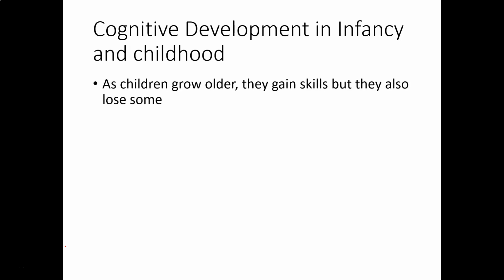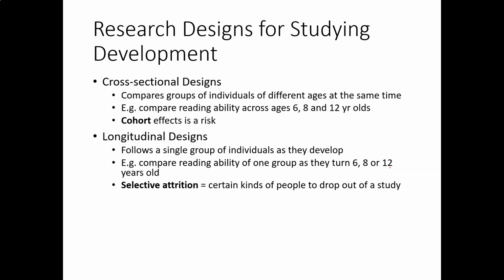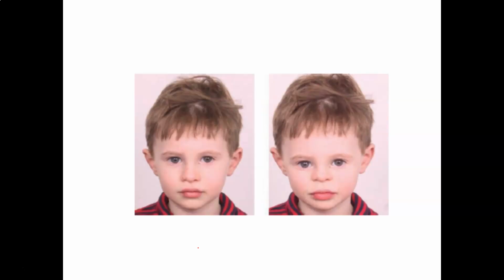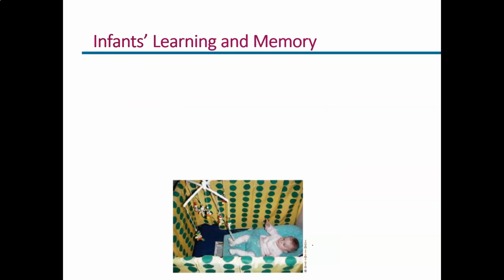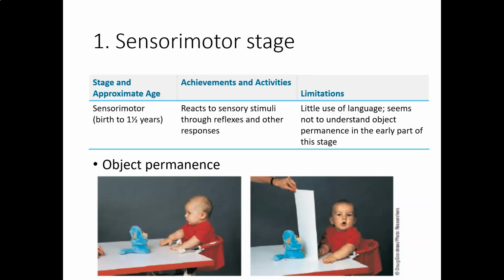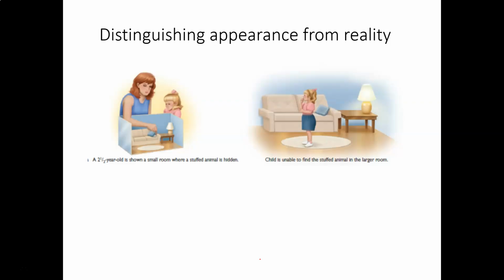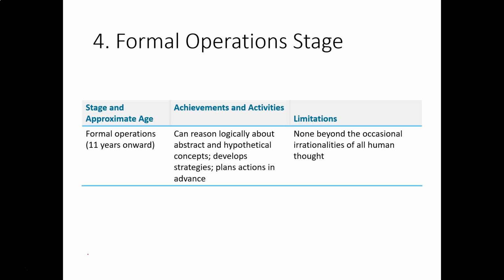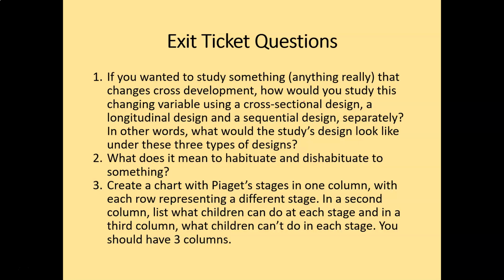Cognitive Development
This video briefly discusses some developmental designs followed by a lecture on all of Piaget's stages of intellectual development.